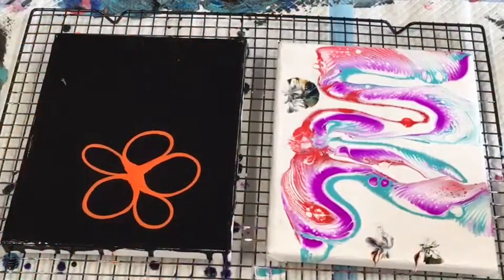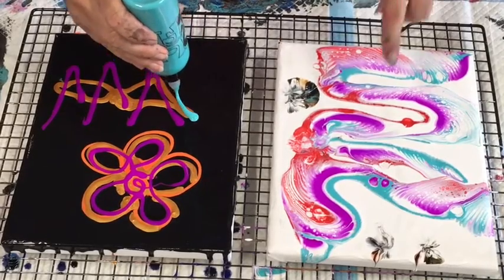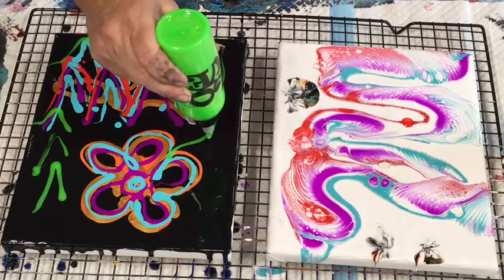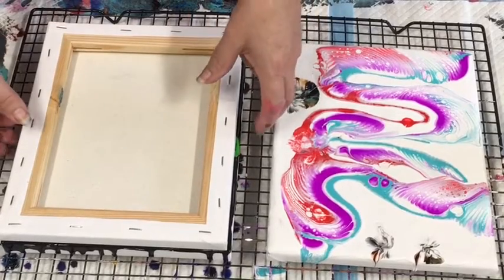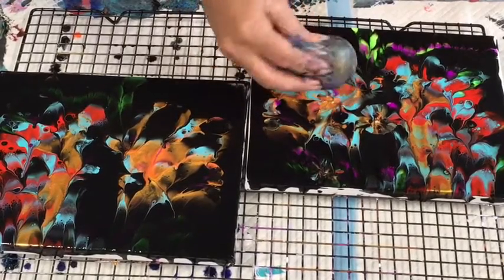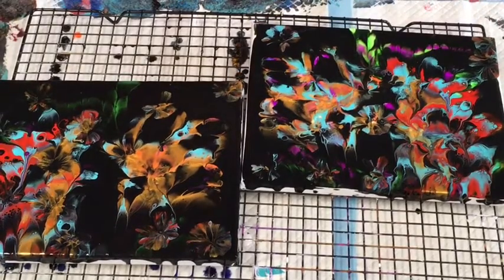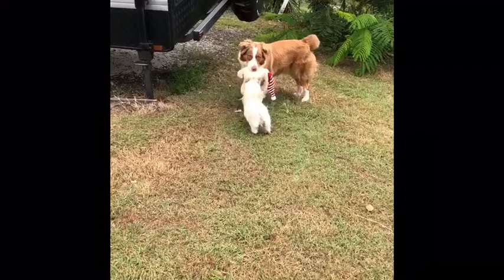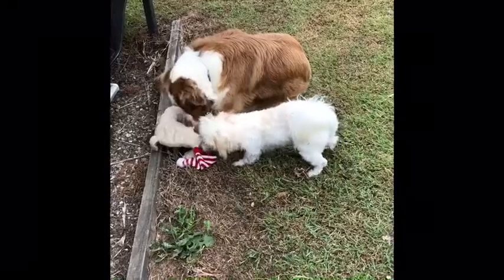Part 2/ acrylic pouring magic saving a canvas disaster with a dip n flip 👌🏼🤩🎈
Today I used mont marte poster paints with below pouring medium recipes